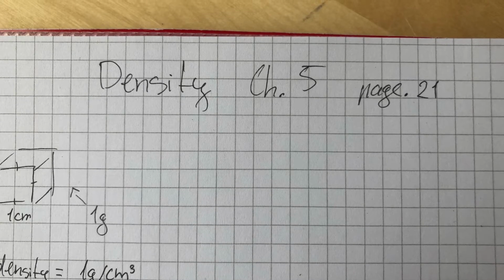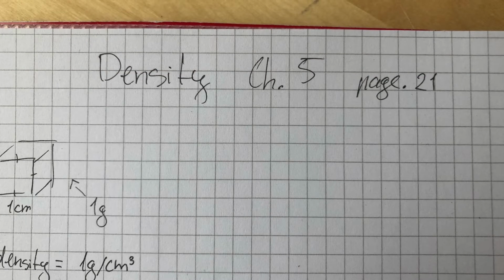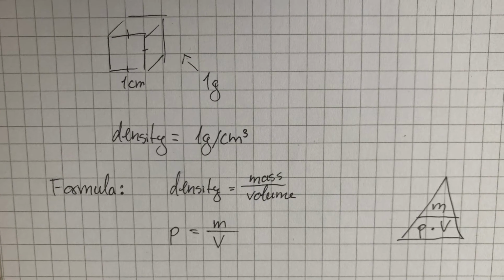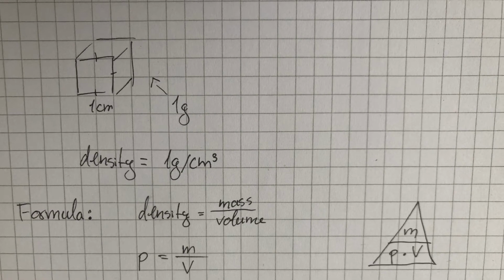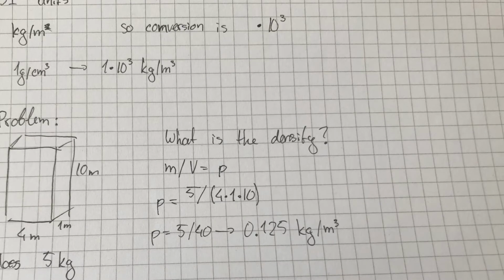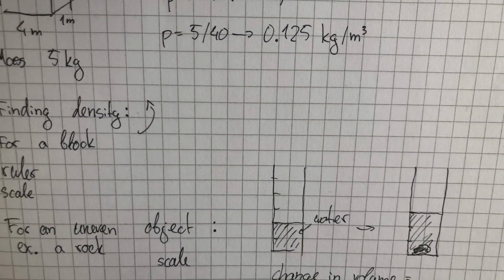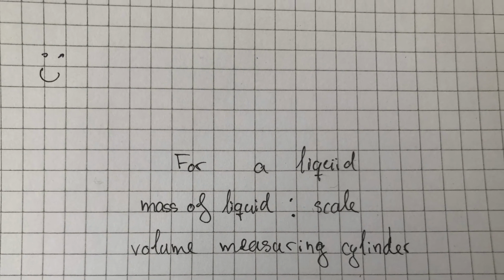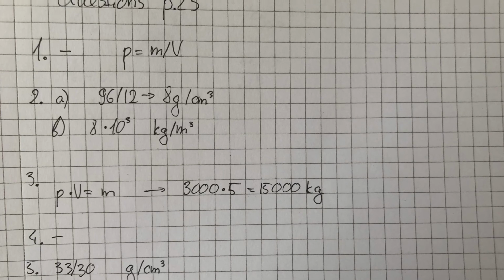PreIB Physics Density Ch. 5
Here is a quick recap for the Physics Density Chapter.